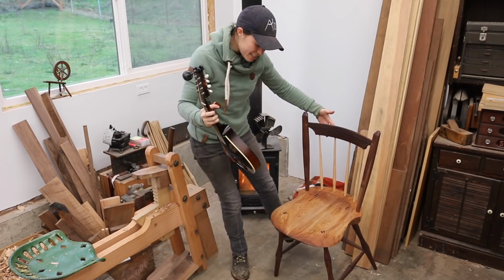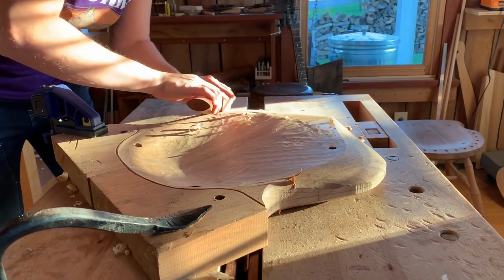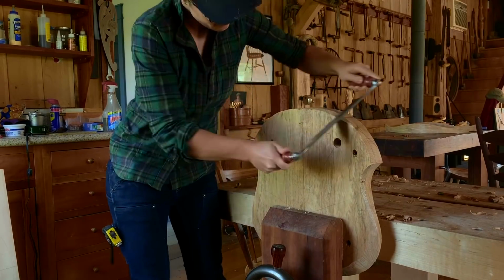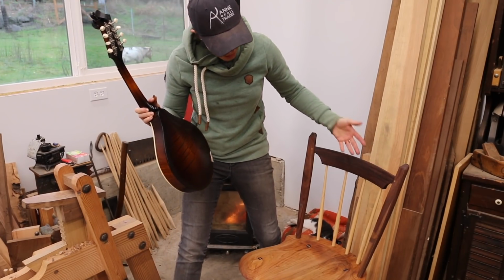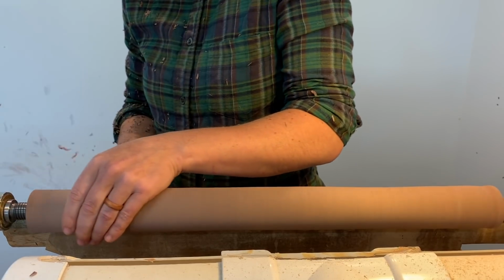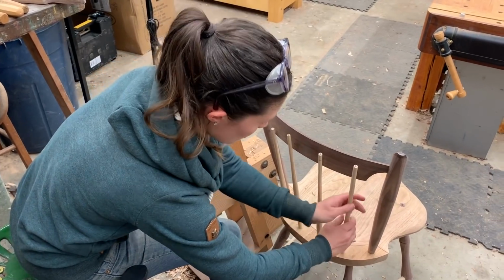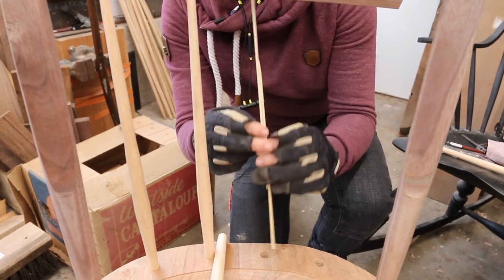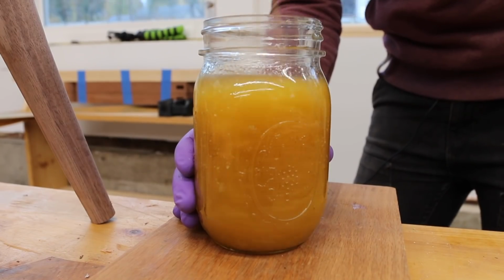Building a Dining Room Chair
This fall, I got to visit Greg Pennington's school for another windsor chairmaking class. While the class was aimed at building a modern rocking chair (look for that video in a few weeks), I used the evenings after class to build my first dining room chair using dry (rather than green) lumber. This walnut chair with a sculpted butternut seat came out fabulous, and I couldn't be more pleased. I modelled the chair after a chair by Glenn Rundell and added modern bobbin style legs a'la Greg Pennington. This chair was a super fun build and I'm excited to share a few tricks and tips I learned along the way with you all.

EcoFan for Tiny Stove
My safety glasses
My shoes
Power Carving Station
Dust Hood
Guitar Neck Vise
Turbo Plane
Flex-Shaft Tool
Mini Grinder Kit
Fein Grinder
Big Gulp Dust Hood
Corradi Rasps

To take a chairmaking class with Greg Pennington (HIGHLY RECOMMENDED) Check out his class schedule below: